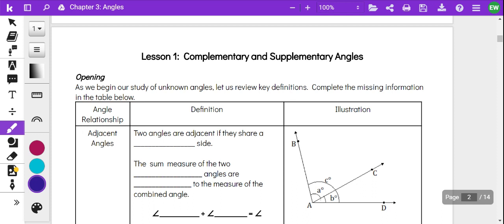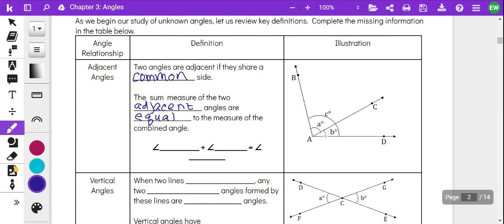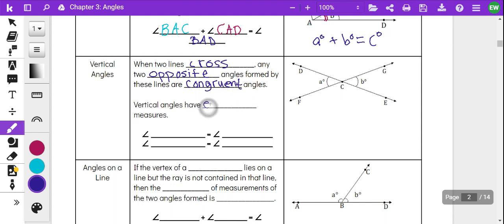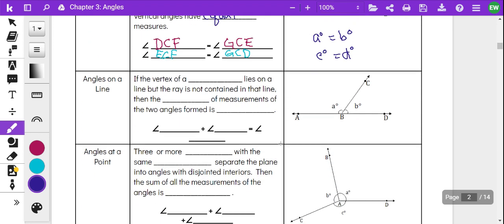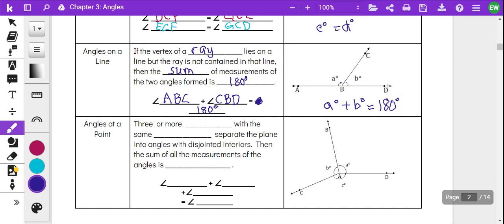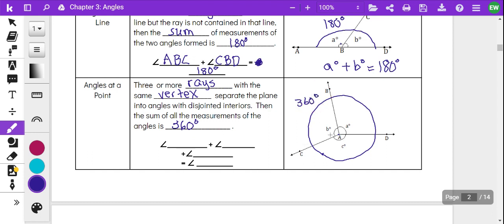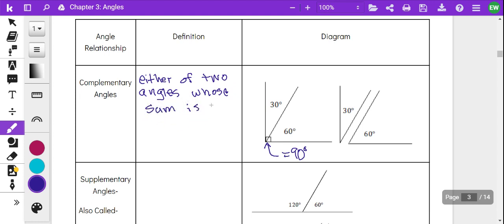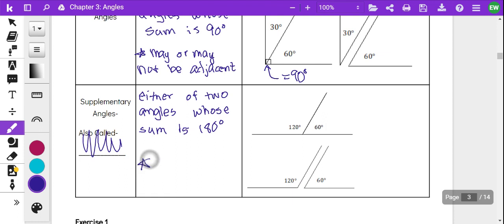Angles Lesson 1 Notes